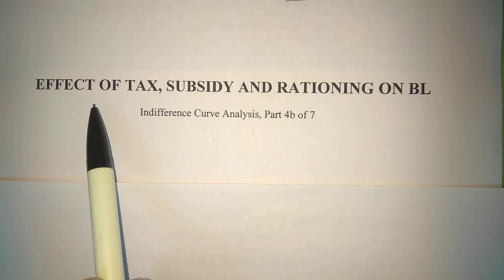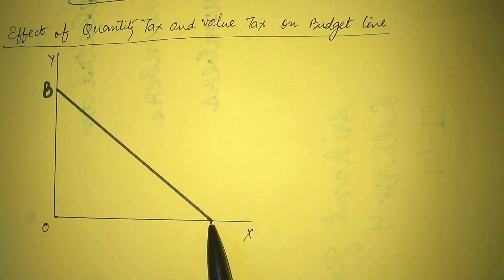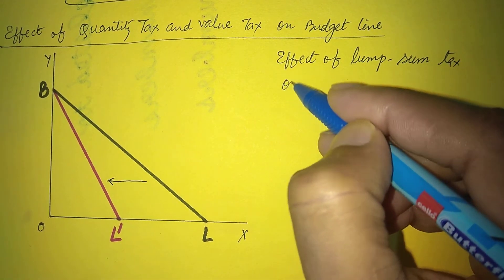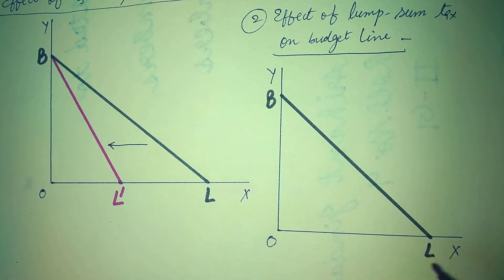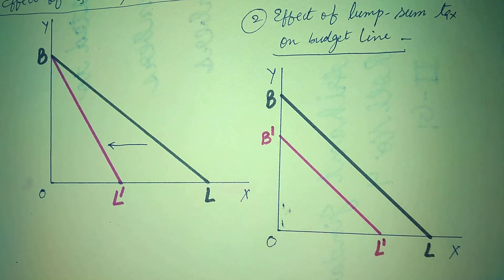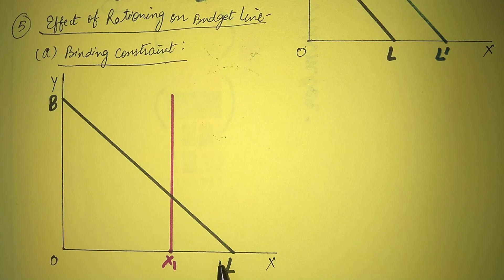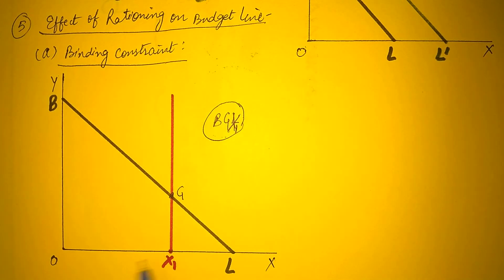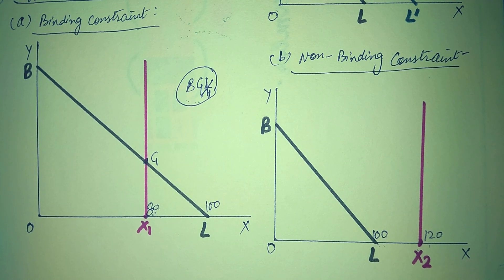e-conomics by Shiv Kumar: Effect of Tax, Subsidy and Rationing on Budget Line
Indifference Curve Analysis, Part 4b of 7